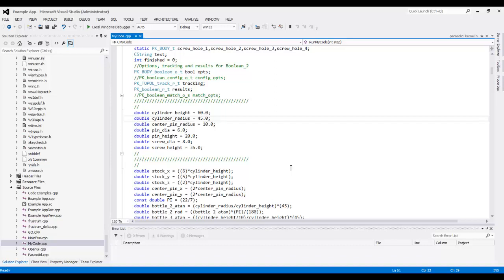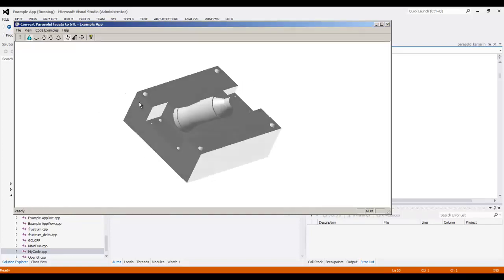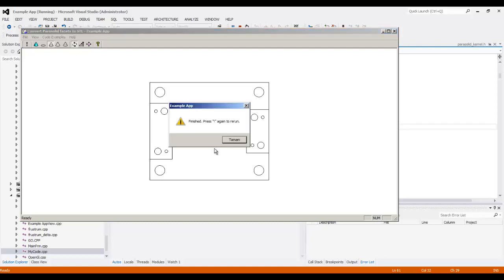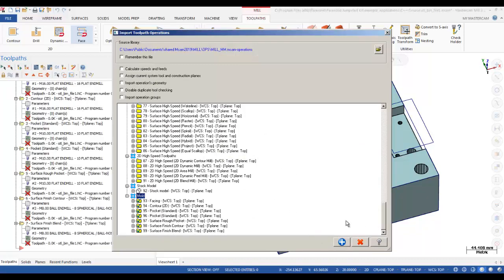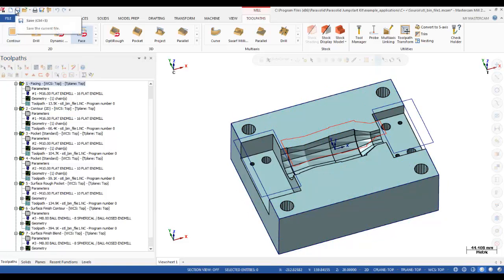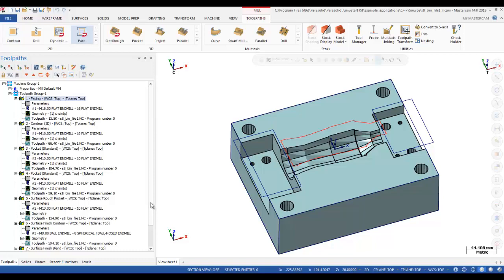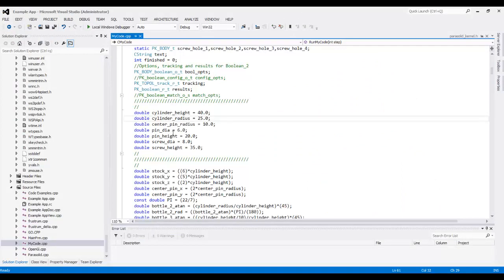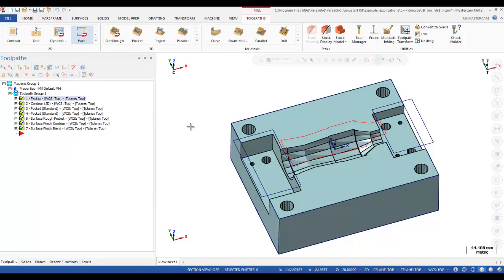Feature Besed Mold Modeling with C++ and Machining with Mastercam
Feature-Based Modeling with Mastercam Design Mold and Milling Operations